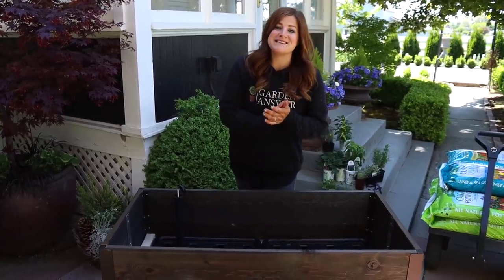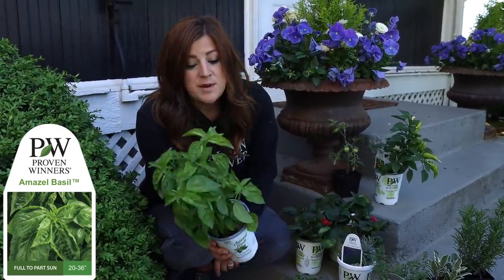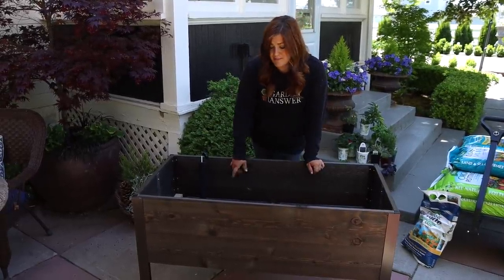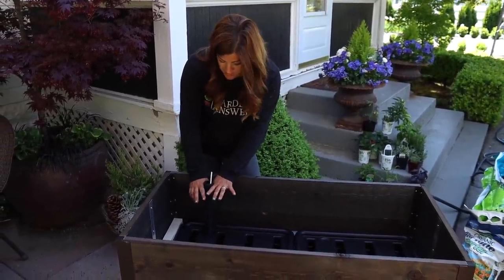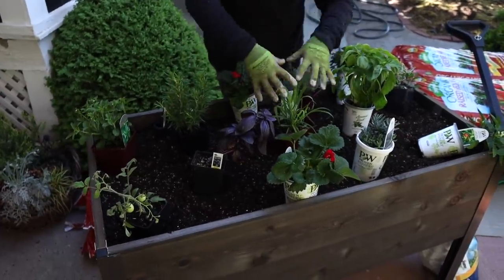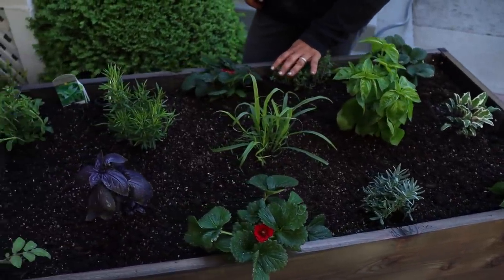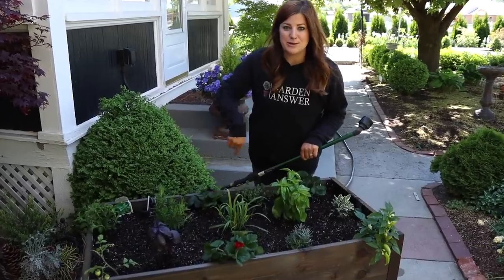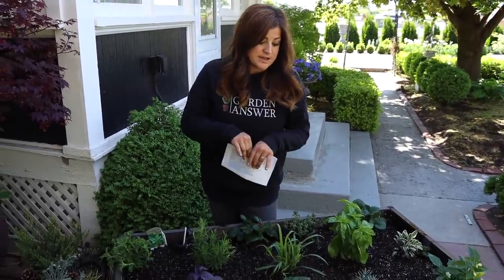Raised Bed Cocktail Garden! 🌿🍸😍// Garden Answer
Barbeque Rosemary
Tricolor Sage
English Wedgewood Thyme
Purple Basil
Stevia

🌿MAILING ADDRESS🌿
Garden Answer
580 S Oregon St